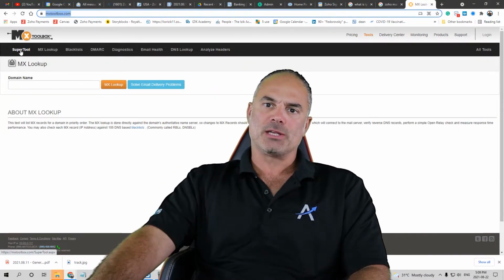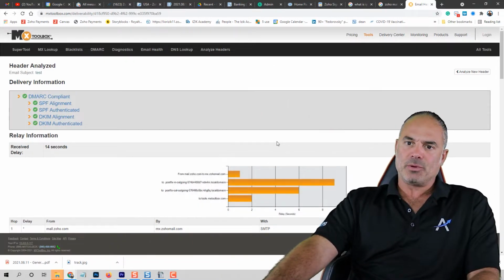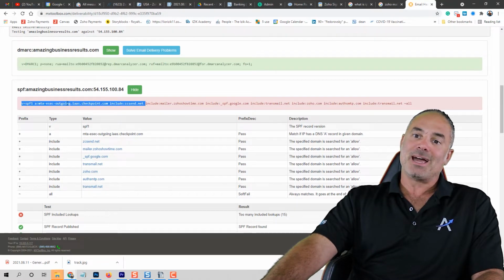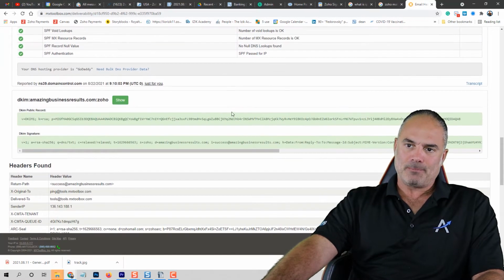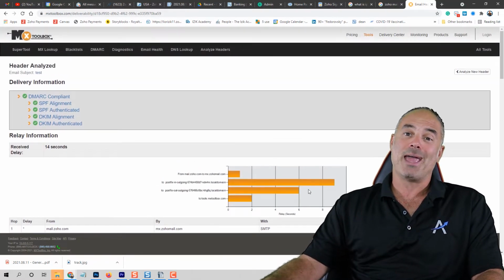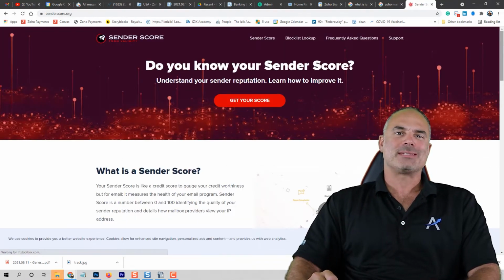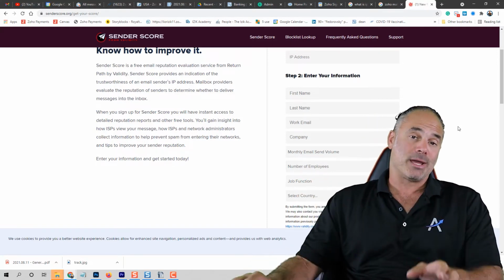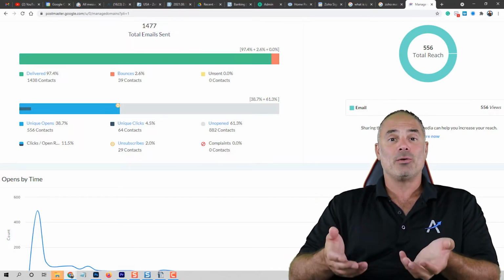[ACTION REQUIRED] 10+ actionable tips to increase the deliverability rates of your emails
My name is Lior Izik and I am a Business Coach and a Premium Zoho Partner located in Toronto, Canada. Our company provides various Zoho and Business solutions.

My Book